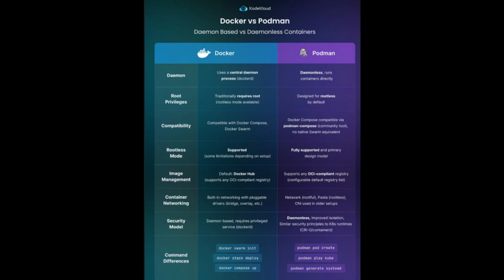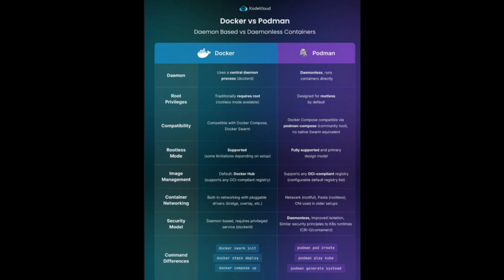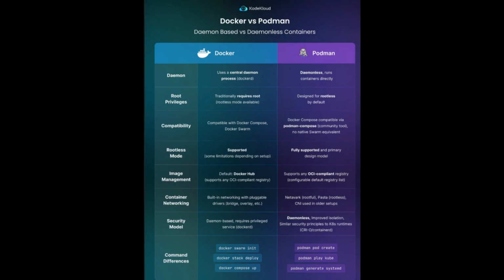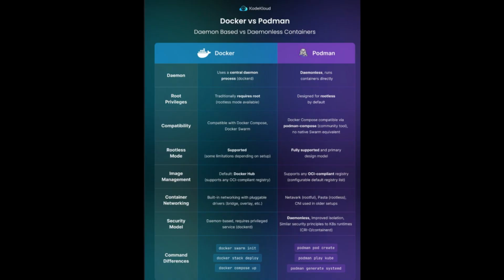Docker vs Podman 2026 – Which Container Tool Is Better for Developers & DevOps? (Honest Comparison)